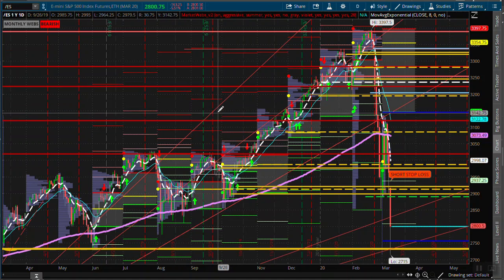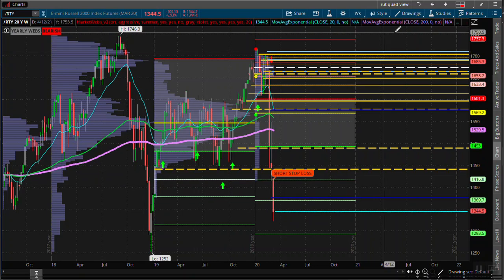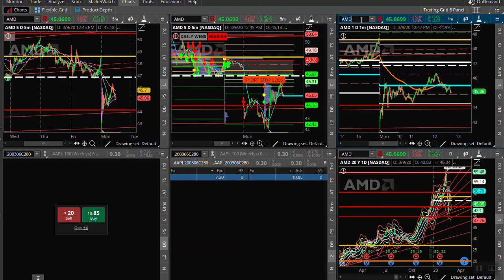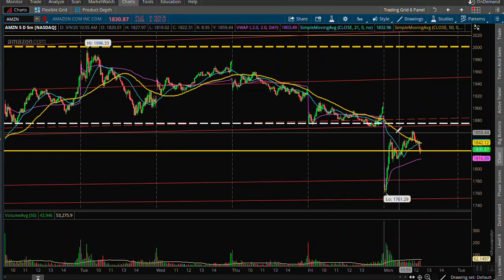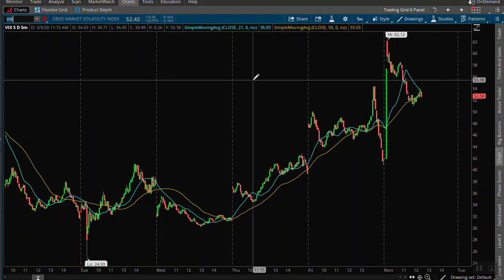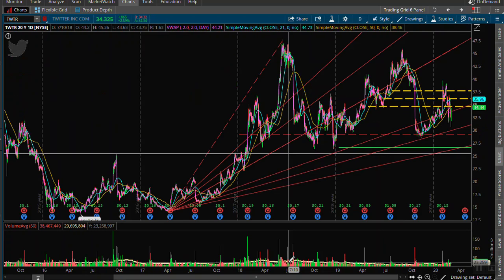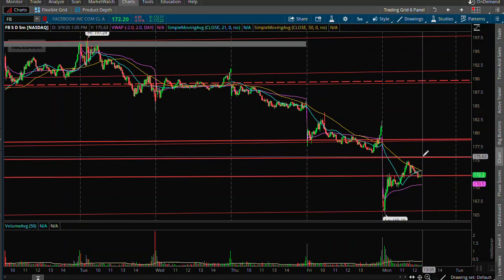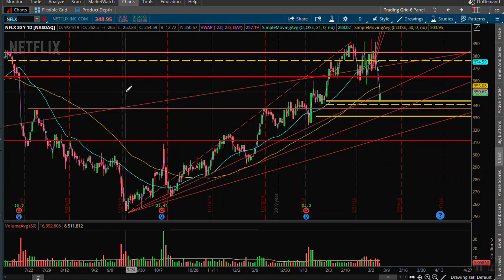3 9 20 Not Liking Tech Relative Weakness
It would not surprise me to see Tech down again tomorrow.  Hong Kong markets in absolute disaster mode.